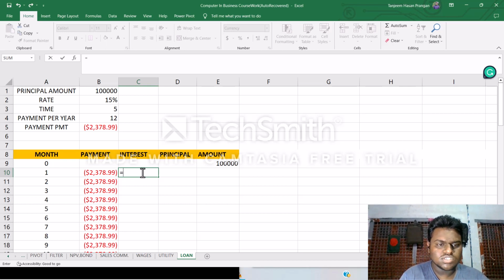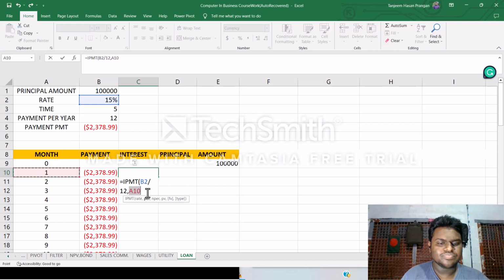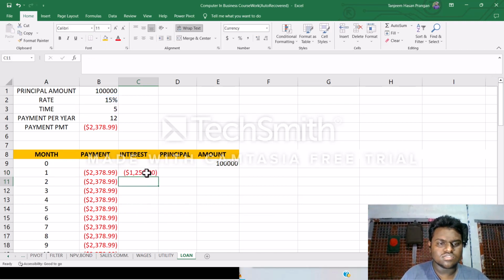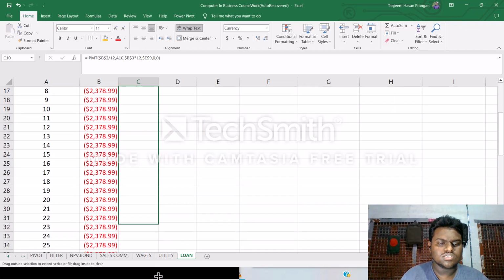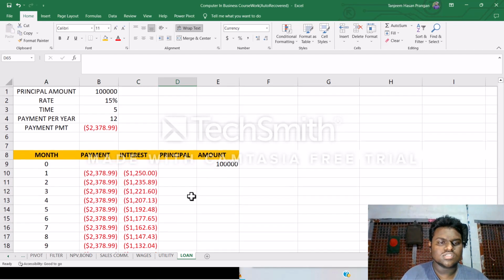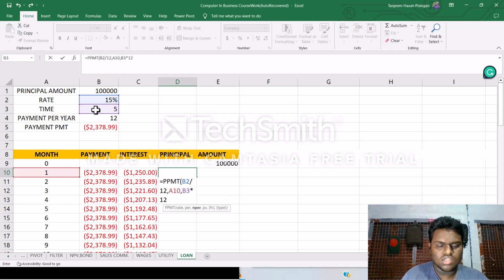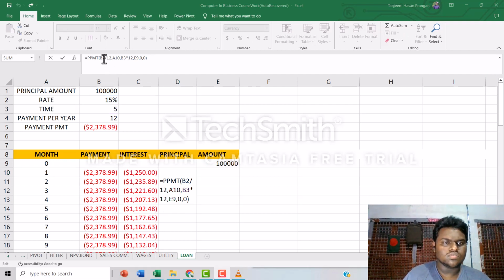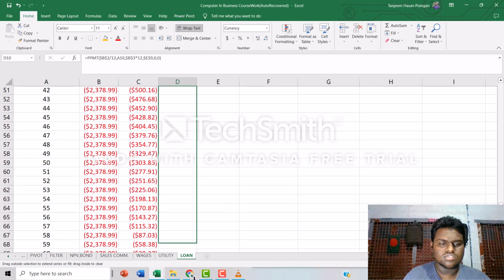MS Excel | Loan Amortization Part 2 | Excel Tutoria l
Are you looking for a way to calculate your loan payments and understand how much of your payment goes towards principal and interest? Look no further than Microsoft Excel's loan amortization feature!

In this video, we'll walk you through the steps of setting up a loan amortization schedule in Excel, including how to input your loan details, calculate your monthly payment, and track the balance of your loan over time. We'll also cover how to adjust the payment amounts and interest rate to see how it affects the overall payment schedule.

With Excel's loan amortization feature, you'll have a clear understanding of how much you're paying towards interest and principal with each payment, as well as a projection of when your loan will be paid off. This can be incredibly helpful for budgeting and financial planning.

Whether you're a student looking to understand your student loans, a homeowner with a mortgage, or a business owner with a commercial loan, Excel's loan amortization feature can help you stay on top of your payments and plan for the future.

So, join us in this tutorial and learn how to use Excel's loan amortization feature to better manage your finances.